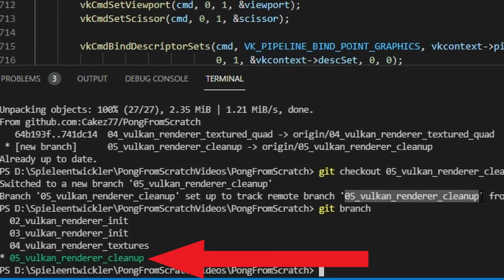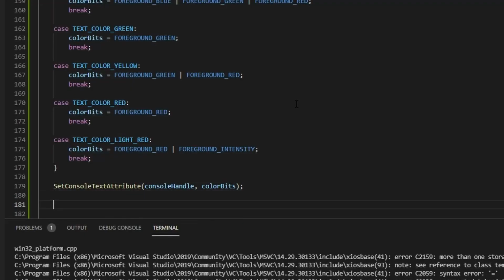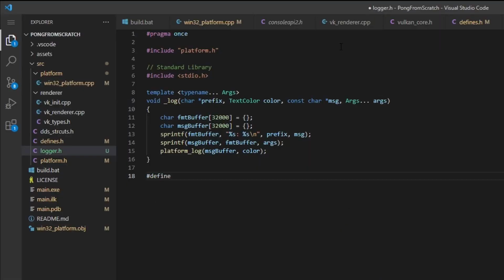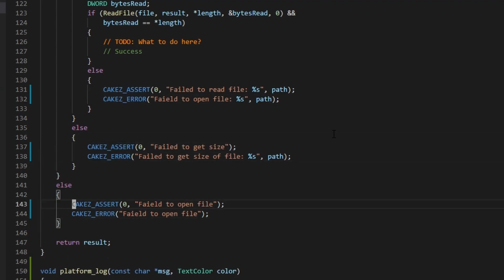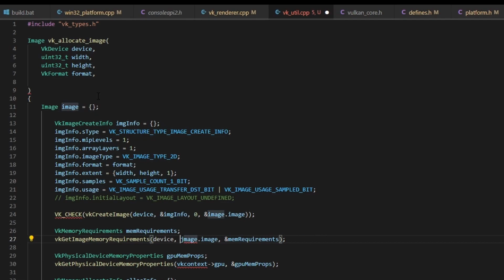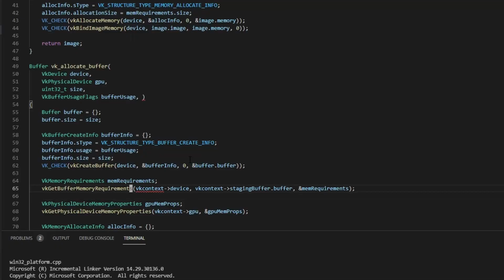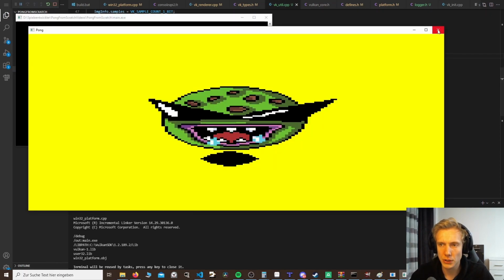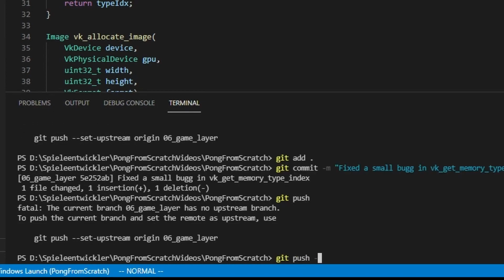C++ Vulkan Engine | Logger and Vulkan Buffer/Image allocation Interface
In this Tutorial we create a Logger interface with different logging Options and Assertions. We also create simple functions to allocate Buffers/Images in Vulkan.

Or Switch to Branch (might need git fetch):
git checkout 05_vulkan_renderer_cleanup

Logging is very important when building any application in order go be informed about possible Errors. It is also important to retrace Errors that happend in the past or when a customer is having a problem. In my opinion, an application that doesn't talk to you is doomed to fail.

We create four logging options:
- TRACE (General Information)
- WARN (Potential Problems)
- ERROR (Errors that can be recovered from)
- FATAL (Errors that can not be recovered from)

In Vulkan Buffer and Image Creation and Allocation is very important and so we create a simple Interface for those.